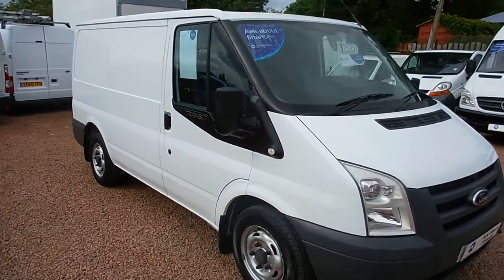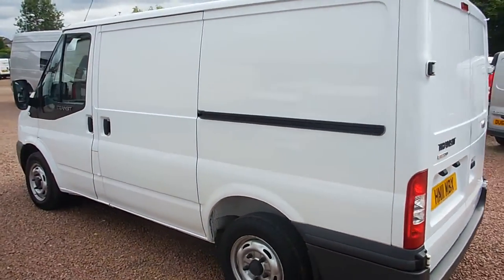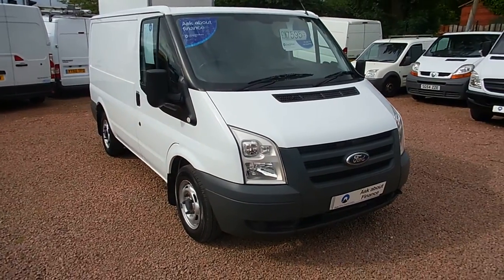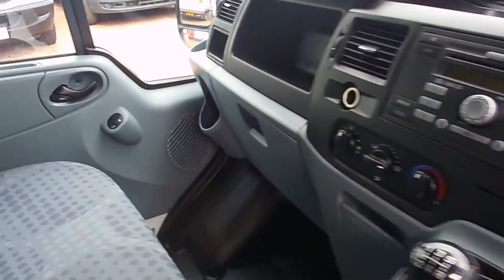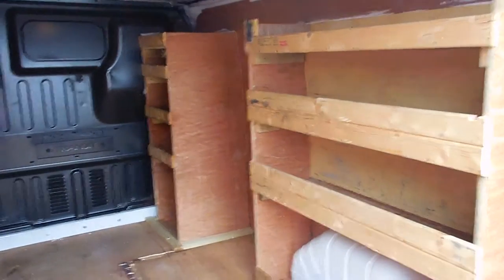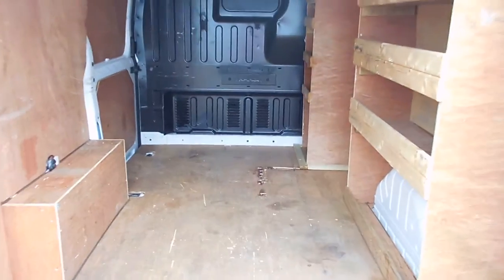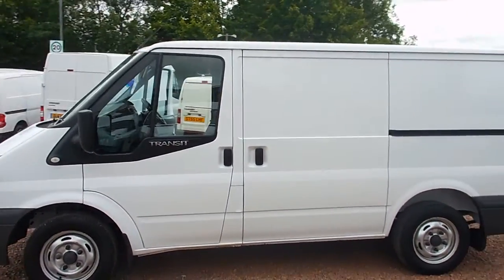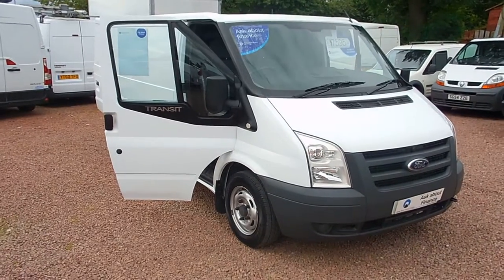FOR SALE - 2011 Ford Transit T260 85ps SWB HN11 MBX